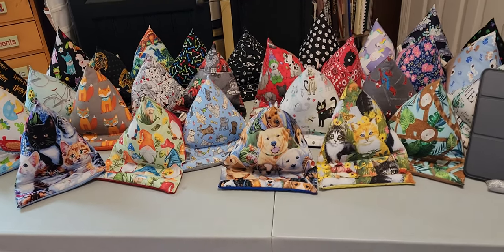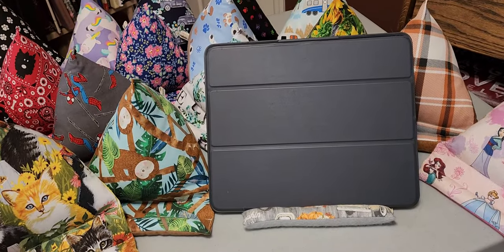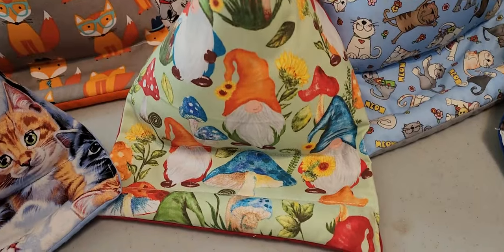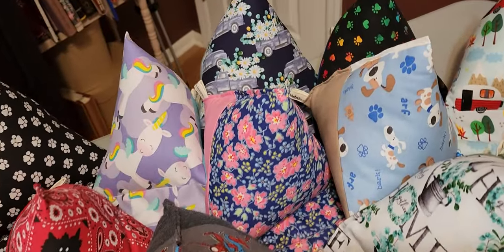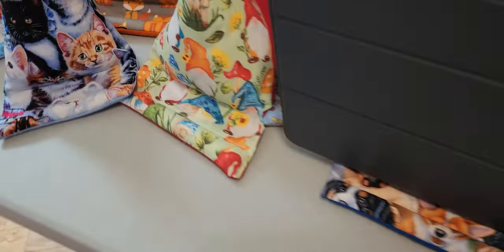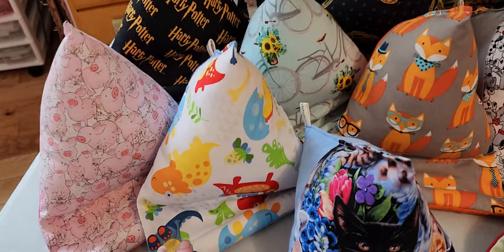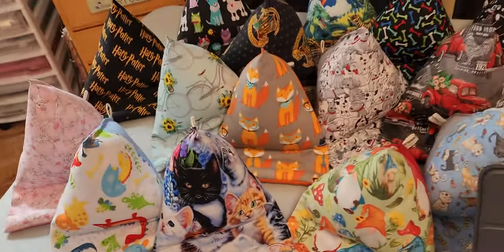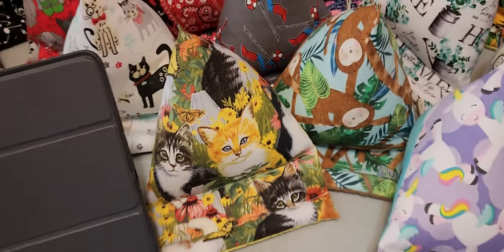Many New Patterns Phone Pillows, New Shop Item, Ipad Pillows, EReader Pillow Stand@VintageStylebyJo